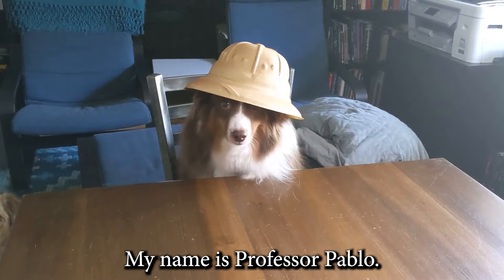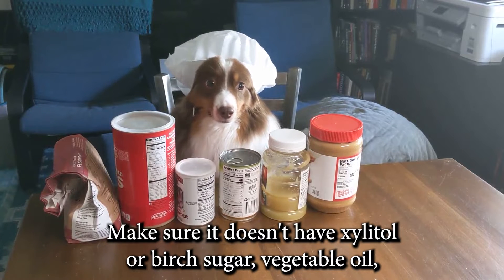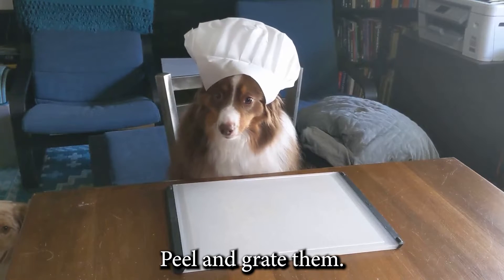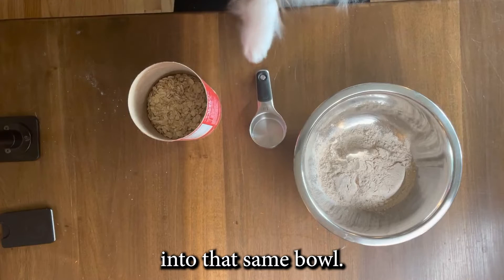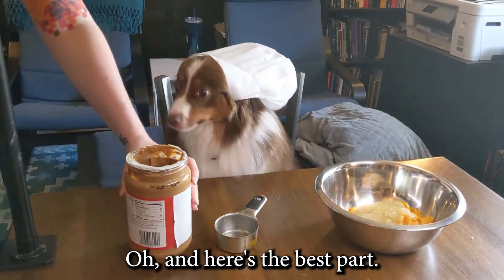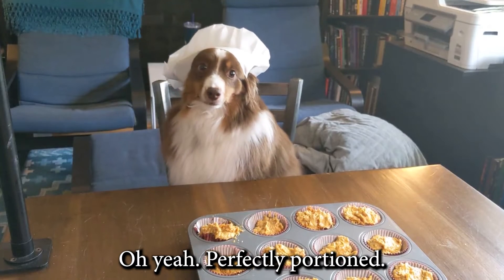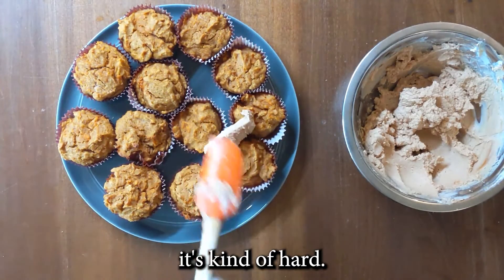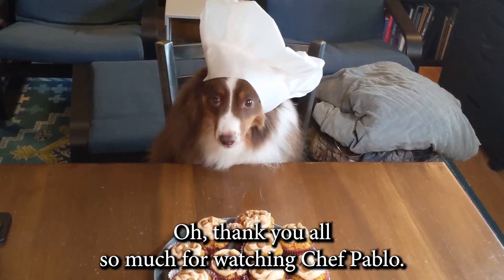Professor Pablo Prepares Pupcakes!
Professor Pablo, a character from the puzzle game Ruff Bluff, takes a break to bake some pupcakes!
Editing and voiceover by Gabriel Gomez